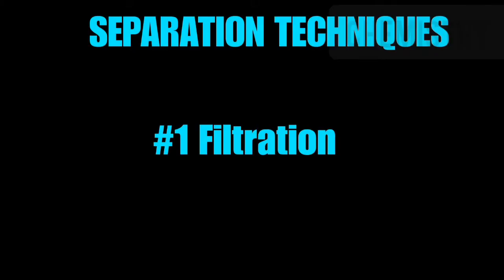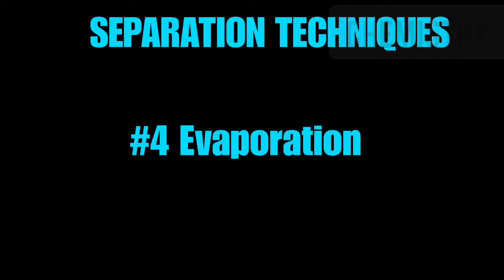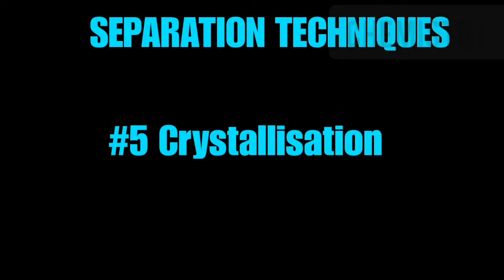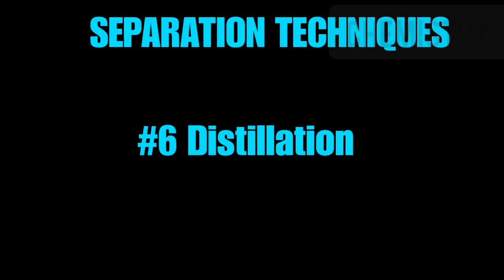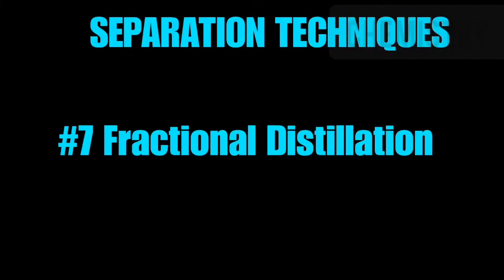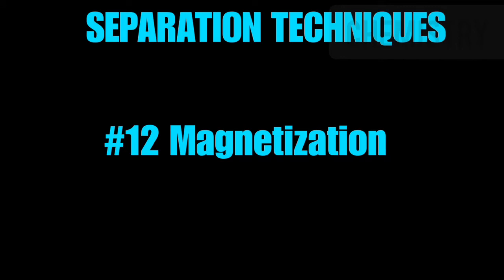The Separation Techniques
This is about the separation techniques.